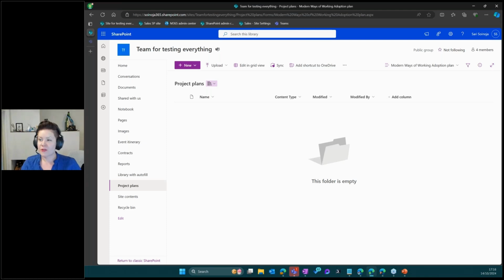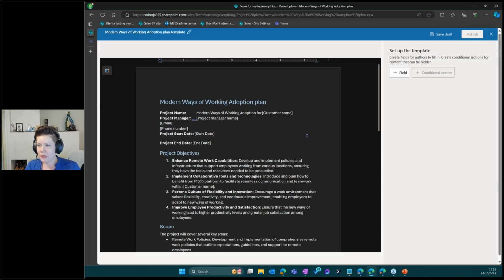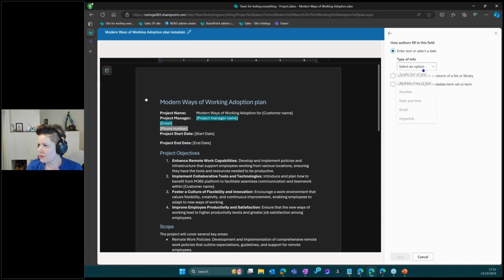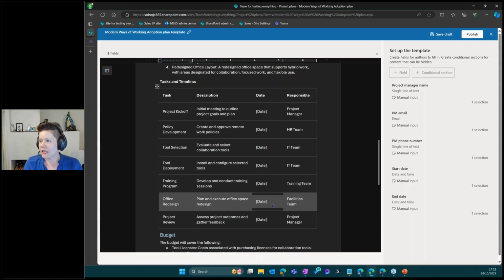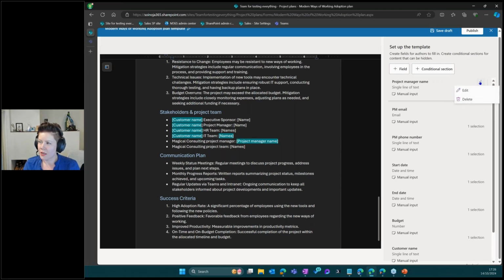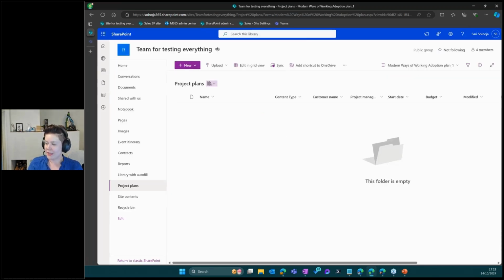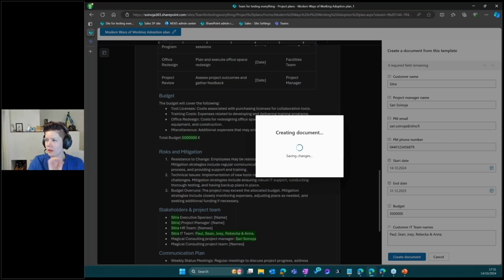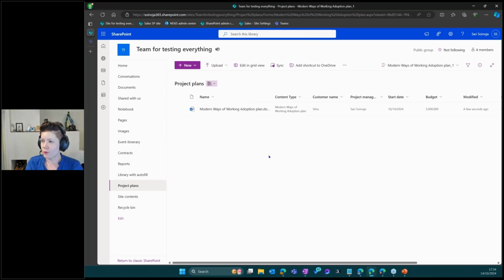How To: Set Up and Publish Templates for Standardised Contracts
Welcome to Sari's tutorial. In this video, Sari shows how to set up and publish templates for standardised contracts.

Sari demonstrates how to create a new modern template and how to add fields including project manager name, customer name, PM email, PM phone number, start date, end date, and budget. Sari then shows how to publish the template.